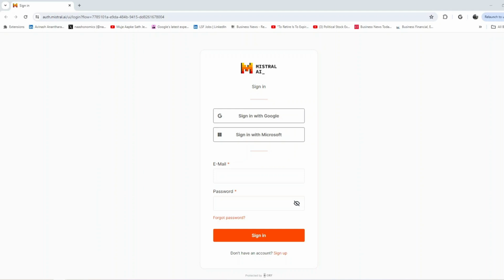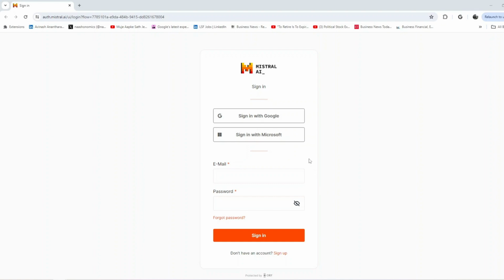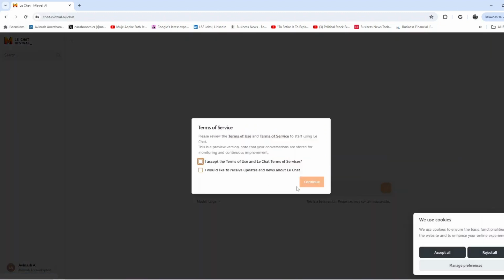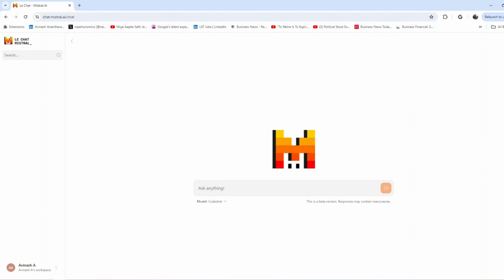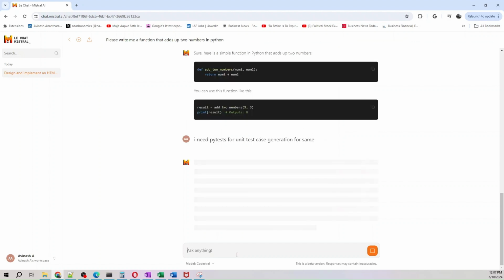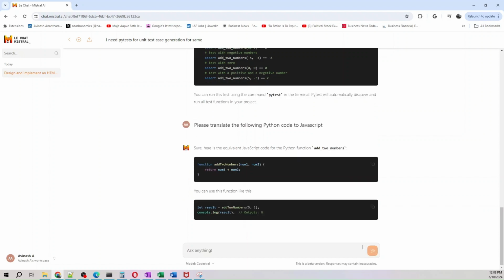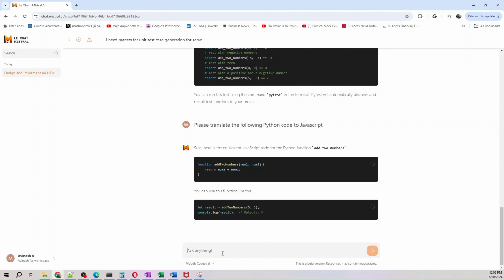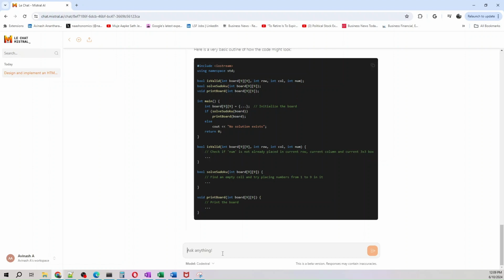Mistral's Codestral: The Game-Changing AI Model for Programmers - Boost Your Productivity Now!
Mistral recently released Codestral, a code-focused AI model that performs impressively across major coding benchmarks. In this video, we'll show you how to get started with Codestral and use it to enhance your workflows and productivity.

Step-by-step:

"Mistral's Le Chat Platform: How to Sign Up or Log In"
"Getting Started with Codestral: Selecting the AI Model"
"Using Codestral to Generate Code Snippets: A Tutorial"
Code Prompts:

"Write a function in Python that takes two numbers as input and returns their sum."
"Translate the above Python function to JavaScript."
"Write a function in C++ that generates a Sudoku game."